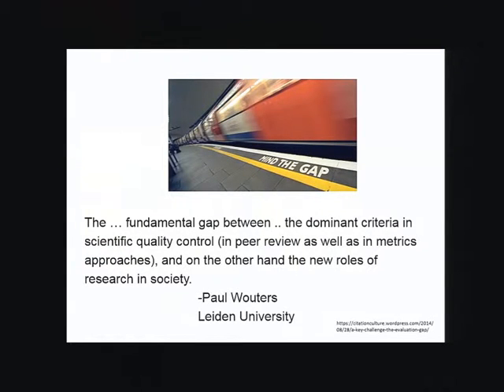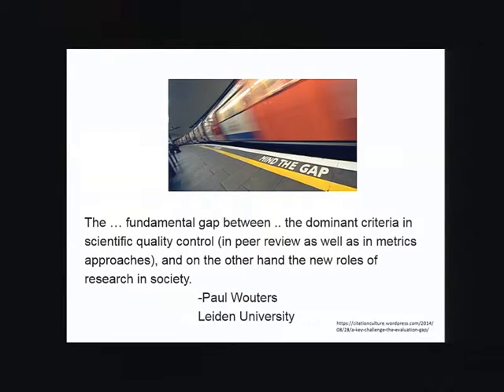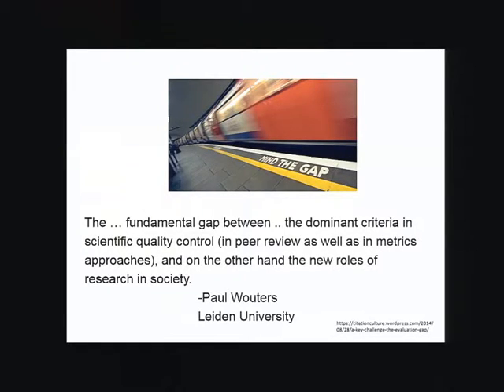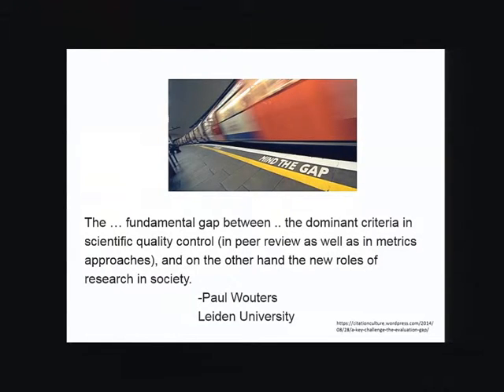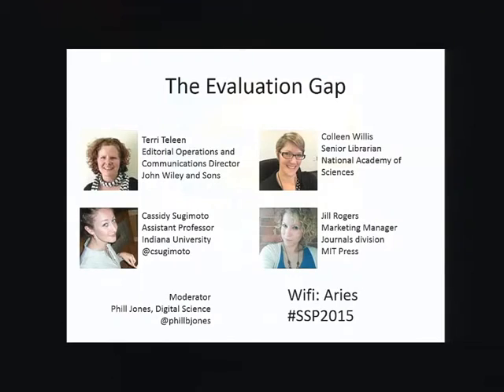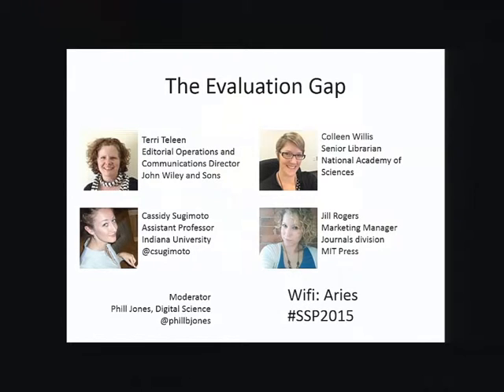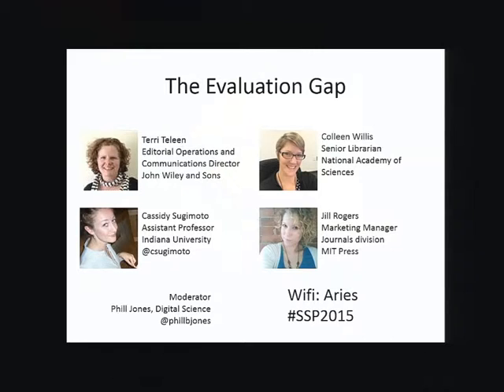05 28 15 SAL K 1400 Jones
Concurrent 2B: The Evaluation Gap: Using altmetrics to meet changing researcher needs
Speaker: Phill Jones